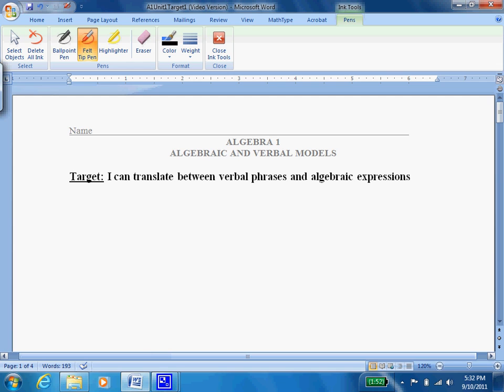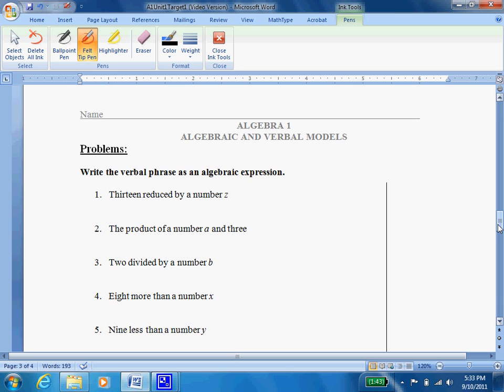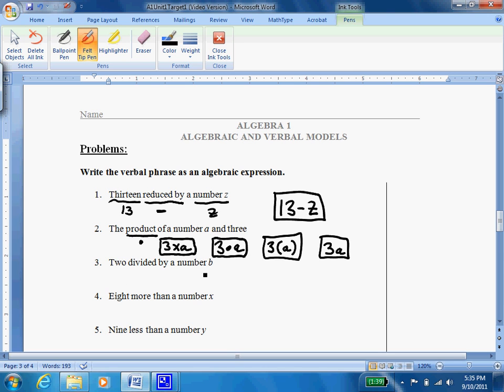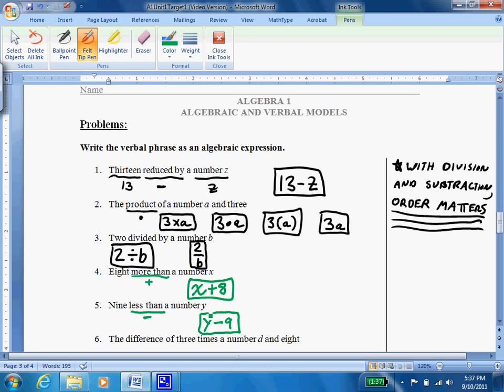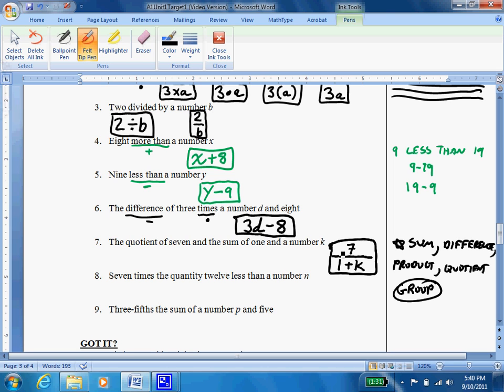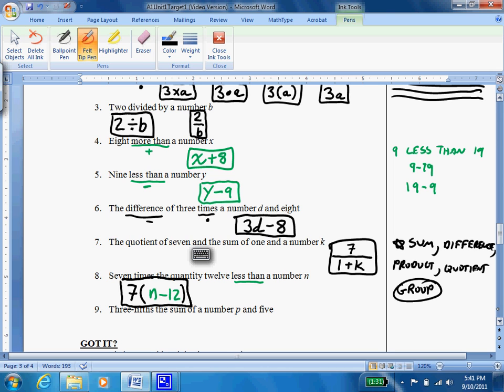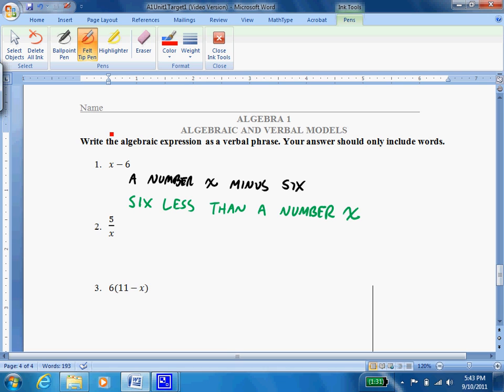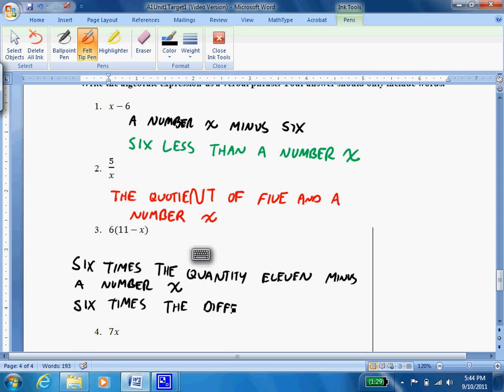Algebra 1 - 1-1 Translating Algebraic Expressions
Algebra 1

Learning Target: I can translate between algebraic expressions and verbal phrases.